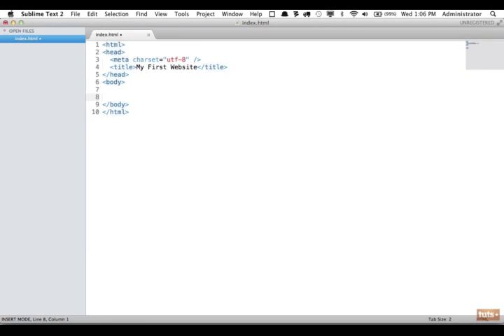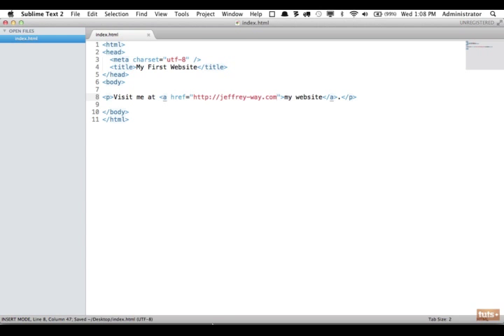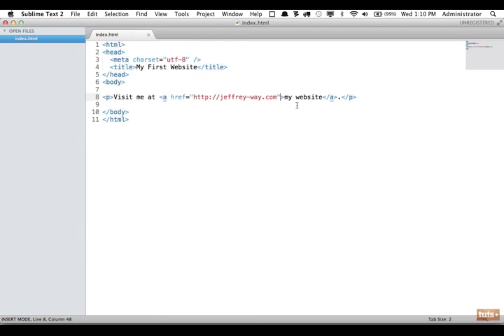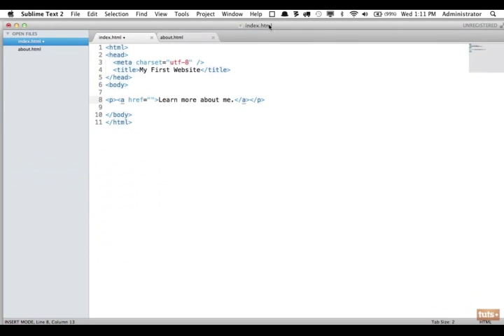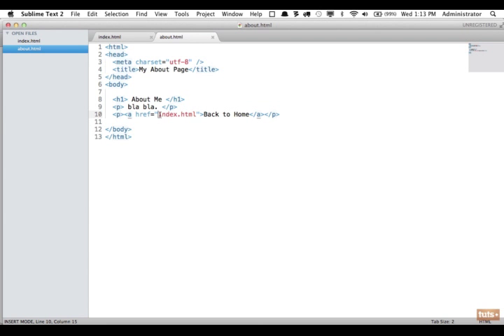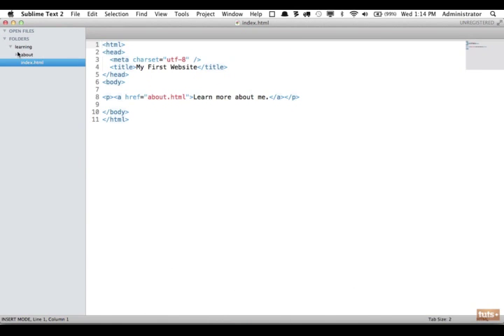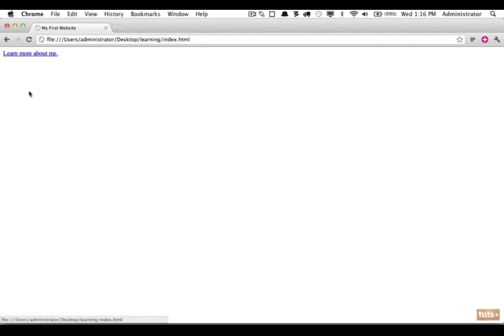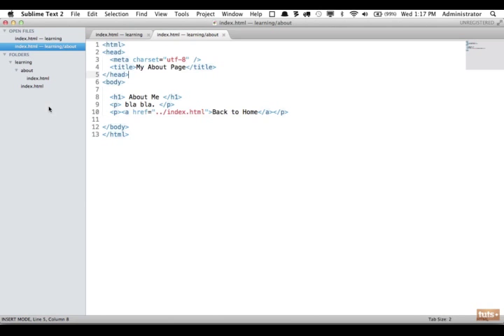html and css (part-8) : Anchors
Website development,learn html, open your new website